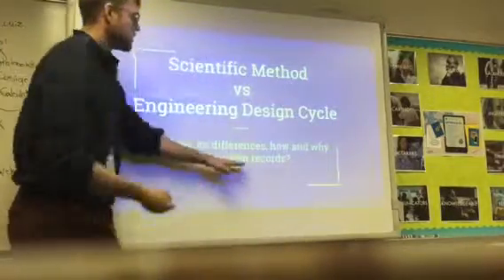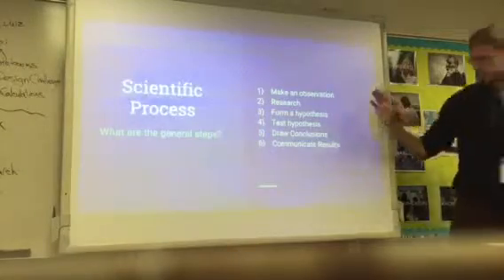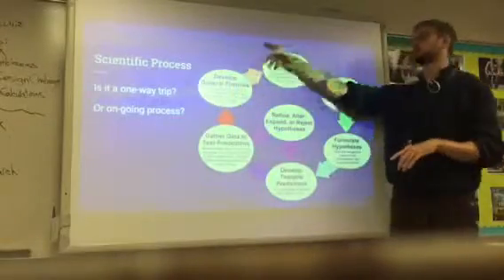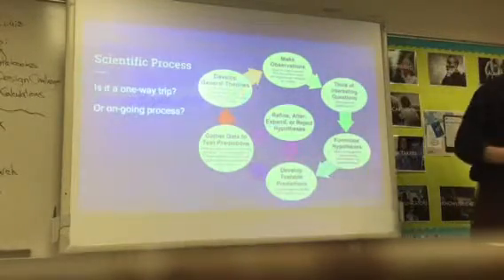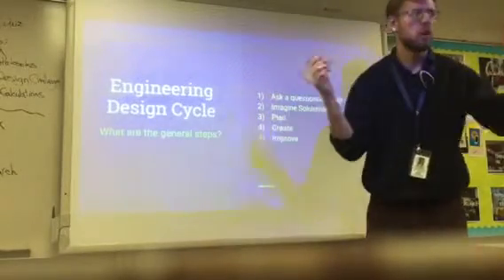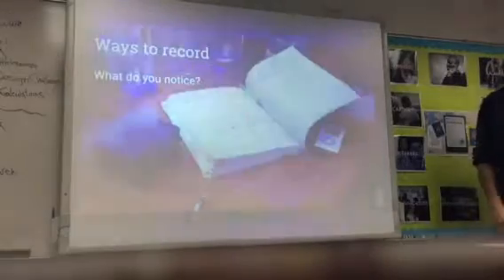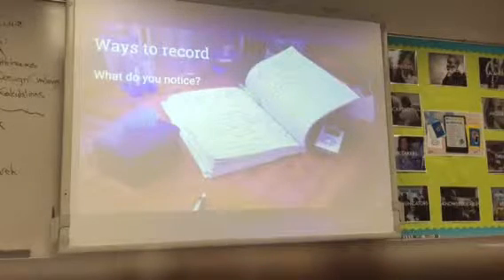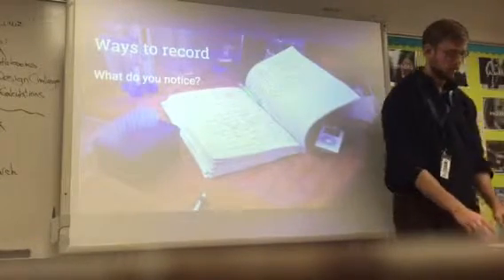Engineering Design Cycle Notes Part 1 of 2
Quick notes on the cycle and how to keep good lab notebook records!

You will be scored on your ability to take good lab notebook notes of an engineering task!